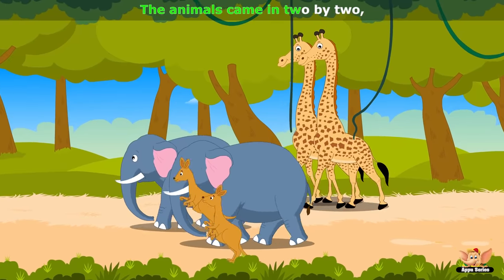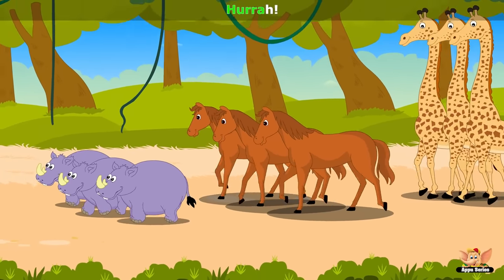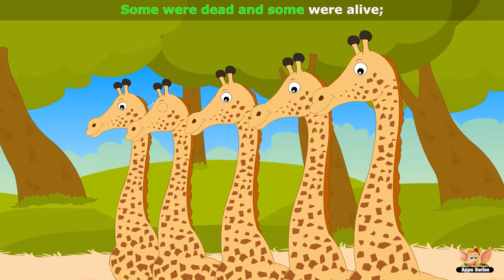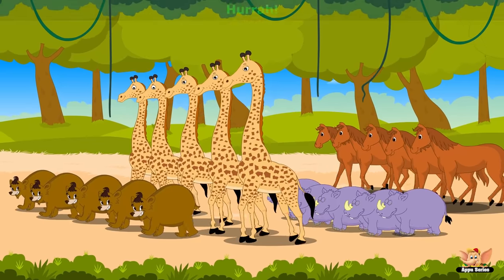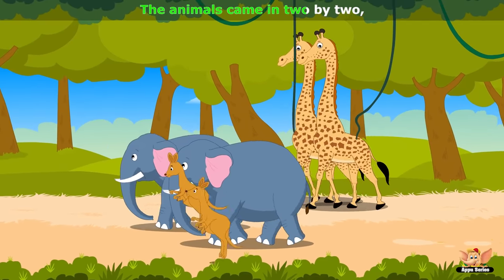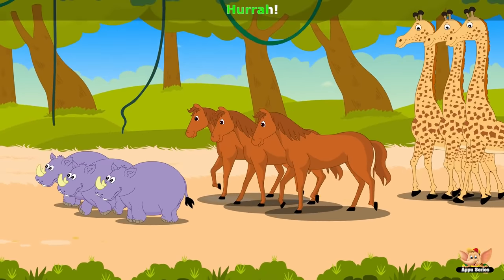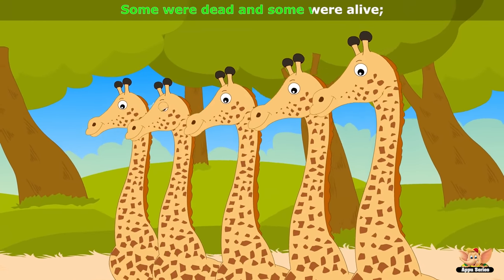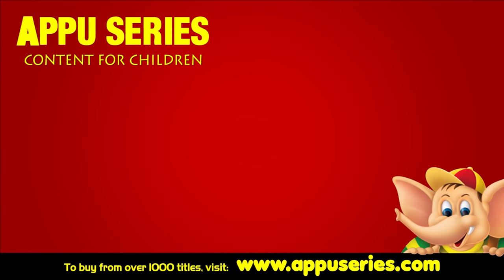The Animals Came In Two By Two - Nursery Rhyme with Karaoke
These animals are walking in groups... Where are they off to? Itching to know where? Just play this song! The Animals Came In Two By Two is a wonderful and educative song.